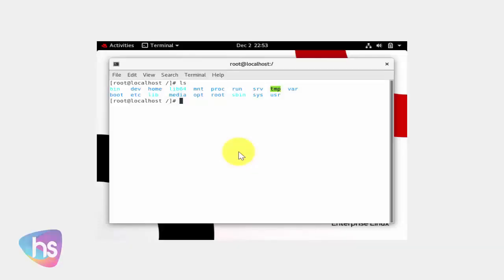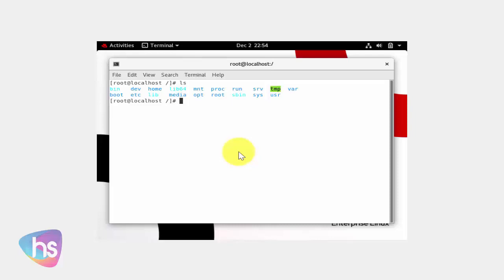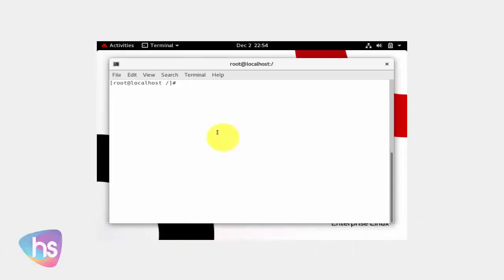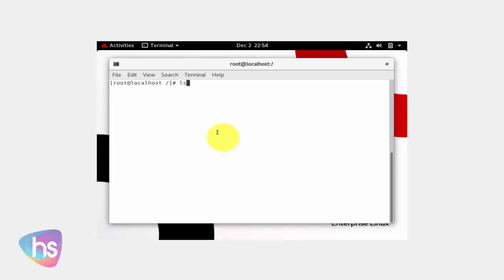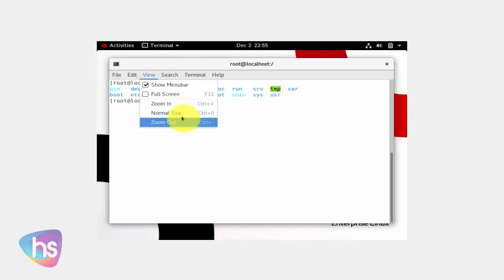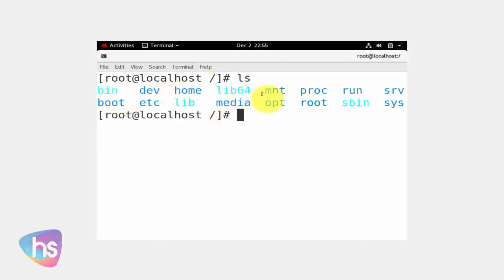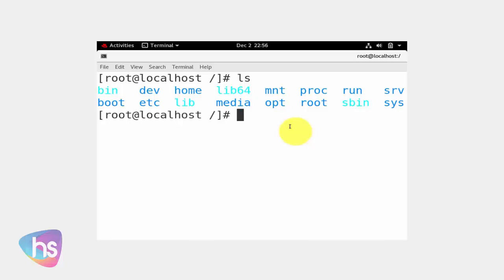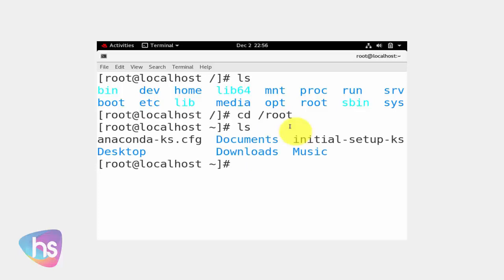Linux tutorial for beginners | Linux root and /root home difference | harisystems